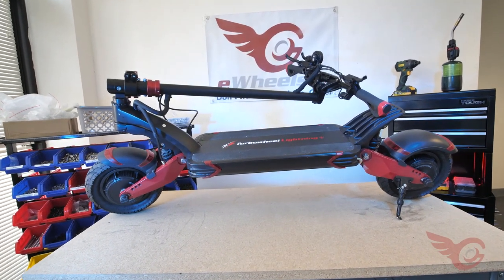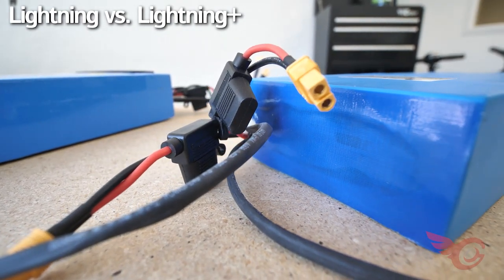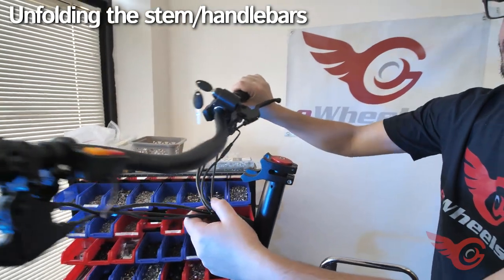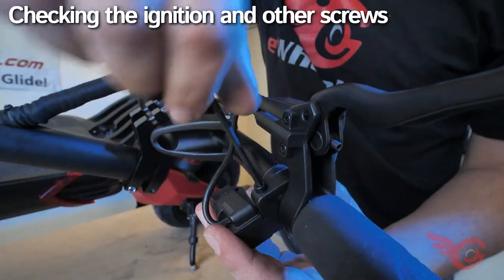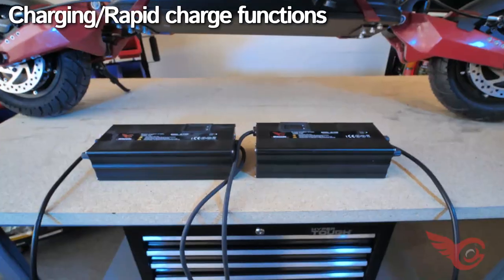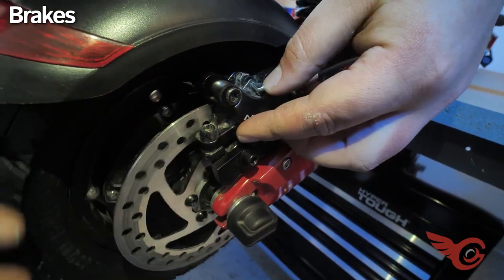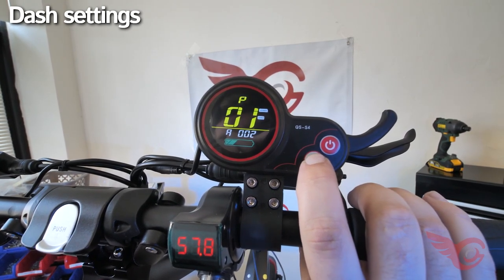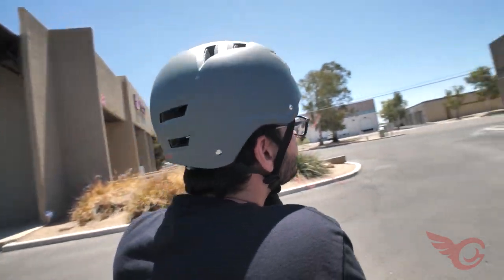Turbowheel Lightning/+ 'Getting Started' Guide Electric Scooter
0:36, Unboxing
0:58, Lightning vs Lightning+
1:58, Unfolding the stem/handlebars
3:03, Working with the clamp
3:15, Checking the ignition & other screws
3:45, Tires/Adjusting suspension tightness
4:10, Charging & rapid-charger functions
5:25, brakes
5:45, Ignition operation
6:07, Dash Settings
6:59, Changing Modes